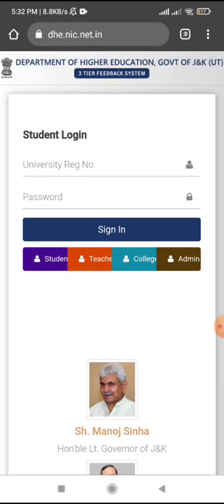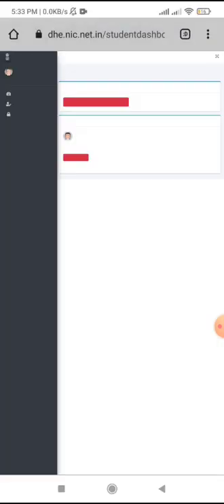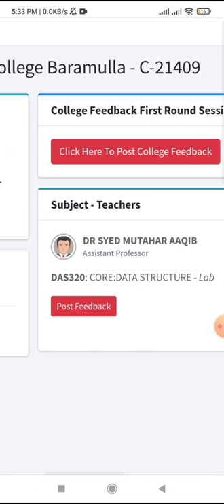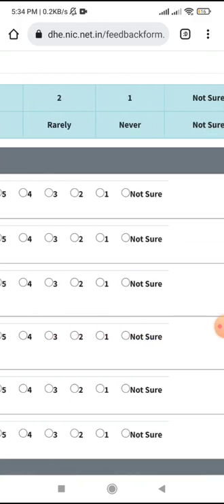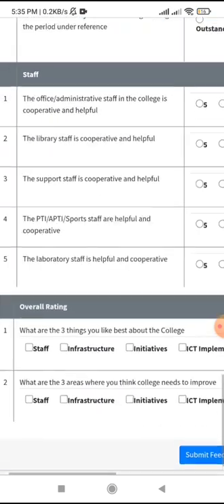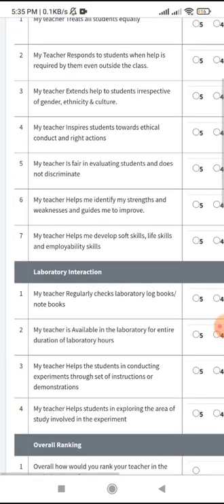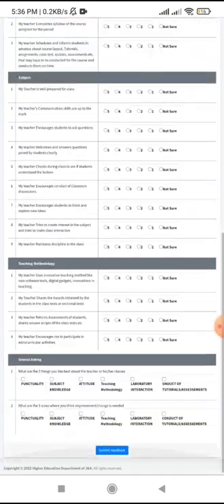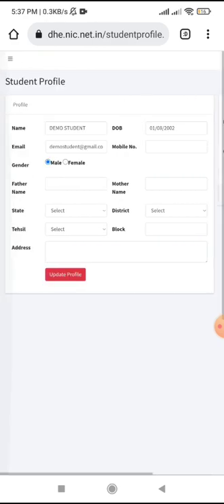How to Submit Feedback ? | DEPARTMENT OF HIGHER EDUCATION, GOVT OF J&K (UT) | 3 TIER FEEDBACK SYSTEM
Feedback Procedure of Degree Colleges

Dear students provide feedback about your class on the following link. Your University registration is your username and roll number as your password.

DEPARTMENT OF HIGHER EDUCATION, GOVT OF J&K (UT)

3 TIER FEEDBACK SYSTEM

Sh. Manoj Sinha

Hon'ble Lt. Governor of J&K

Sh. Rajiv Rai Bhatnagar

Advisor to Lt. Governor, J&K

Sh. Rohit Kansal (IAS)

Principal Secretary to Government, Higher Education Department, J&K

About Department

The Higher Education is one of the most important sectors of the development among the social sectors. The Department of Higher Education is charged with the responsibility to monitor and regulate the dissemination of Higher Education above 10+2 level in the UT by extending facilities for opening of colleges and Universities. At present there are two State Universities, three private universities and two Cluster Universities Srinagar/Jammu in the UT of J&K besides two Central Universities. There are 142 Government Degree Colleges. In addition to this one each Engineering College at Jammu and Kashmir and Five Private Engineering Colleges are functioning in the UT of J&K.